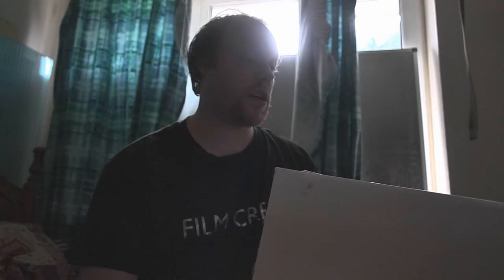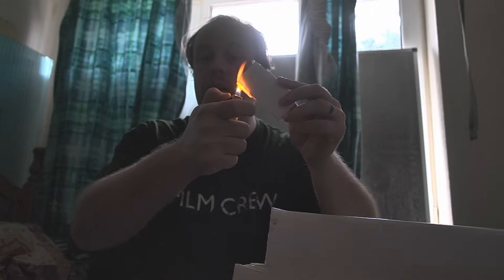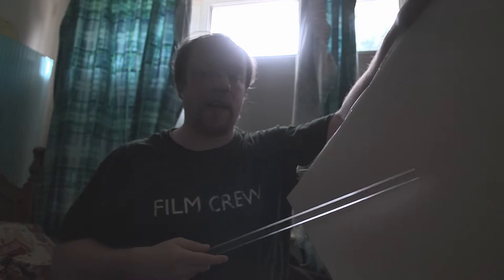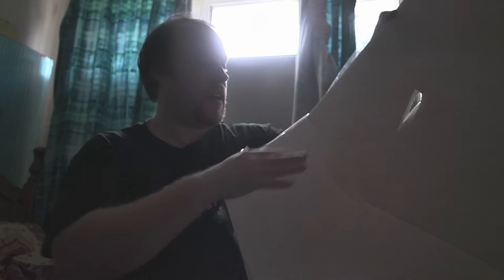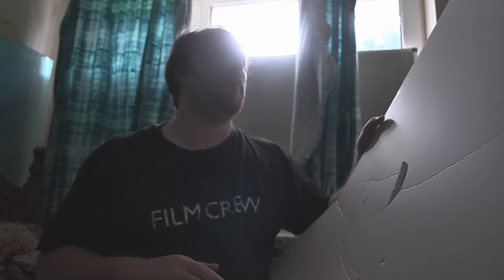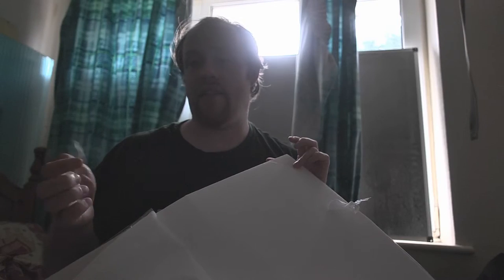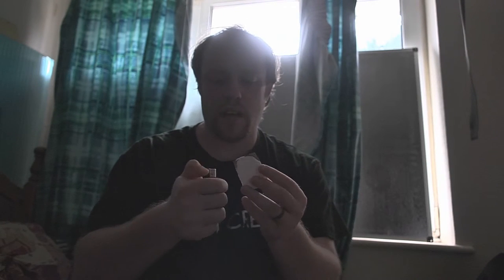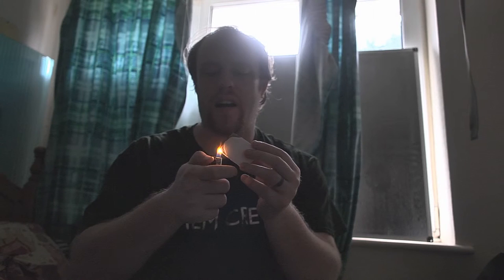Why I don't recommend Foam Core as a set building material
Pretty self explanatory, hope it helps!